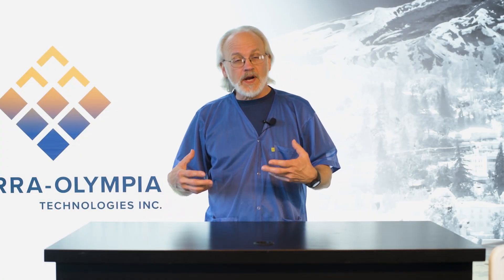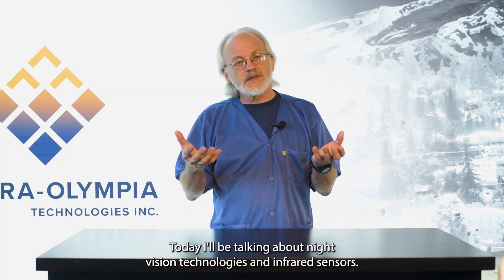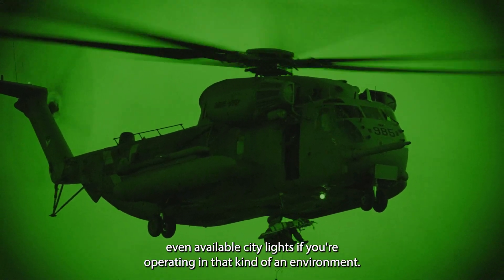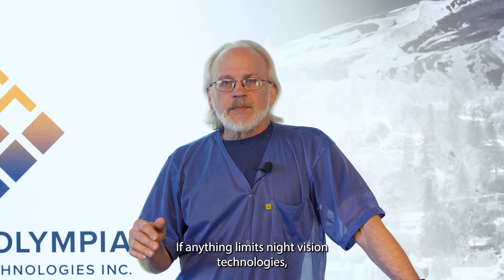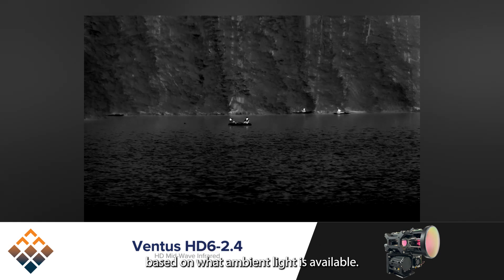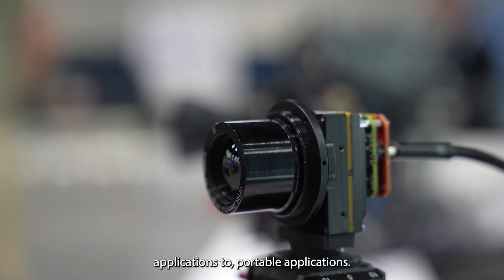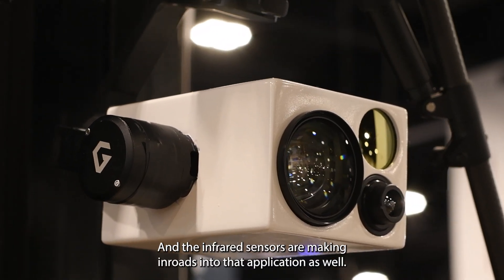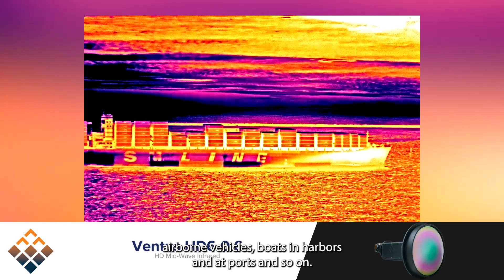Ask an Expert: Night Vision vs. Infrared Technology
Curious about the technical differences and applications of Night Vision and Infrared cameras?

In our latest episode of "Ask an Expert," Stan Voynick from Sierra-Olympia delves into this topic, providing detailed insights and expert knowledge.

Night Vision cameras, often referred to as low-light cameras, amplify existing light to create a visible image. This technology is ideal for situations where some ambient light is present, such as moonlight or streetlights.

Infrared cameras, on the other hand, detect emitted radiation from objects, making them effective in complete darkness or through obscurants like smoke and fog. They are used in various applications, from security and surveillance to industrial inspections and environmental monitoring.